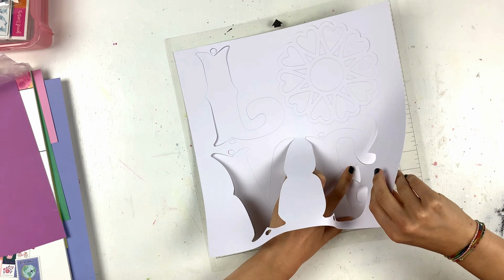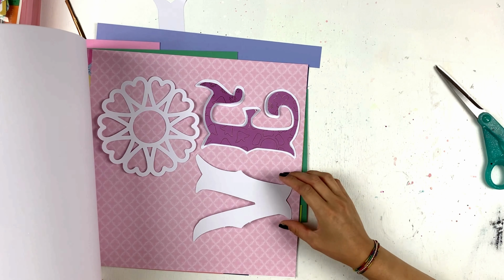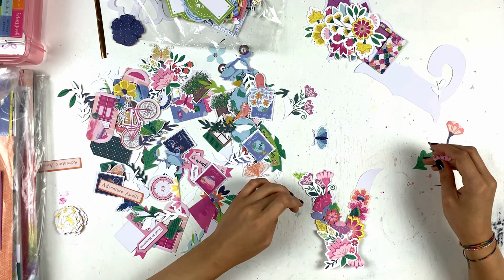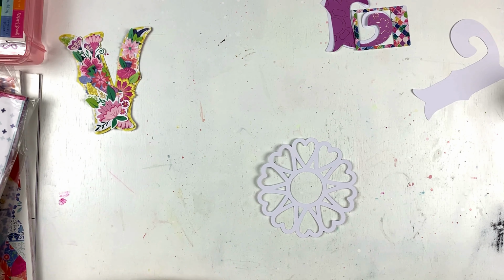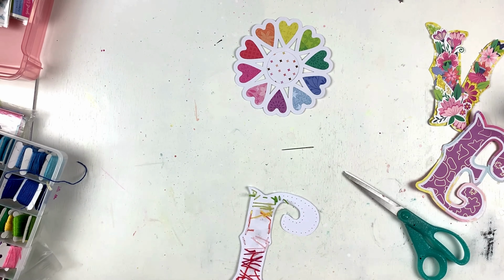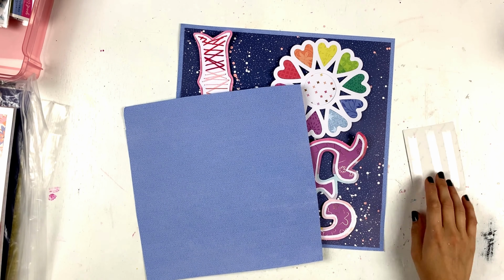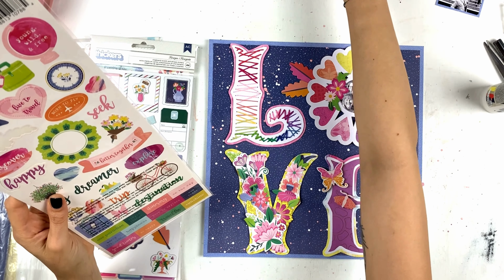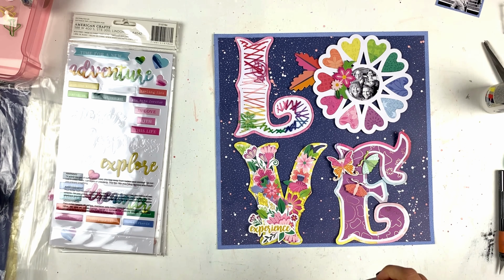PINK PAISLEE Design Team - Scrapbooking process - Love